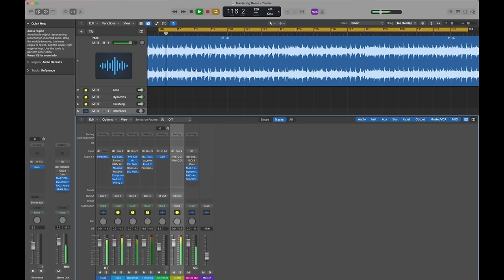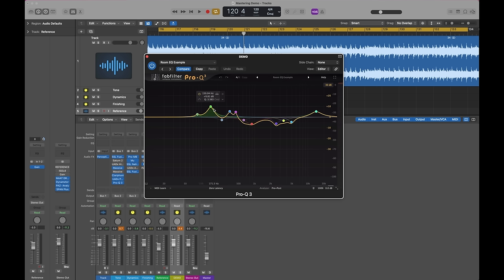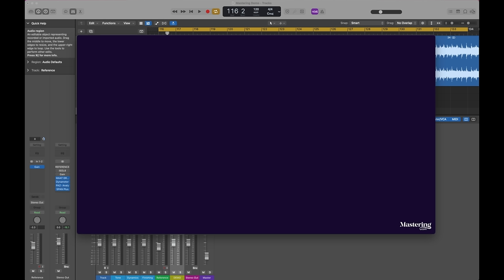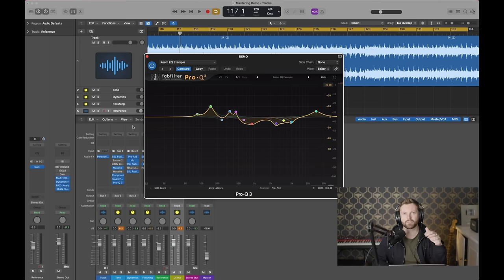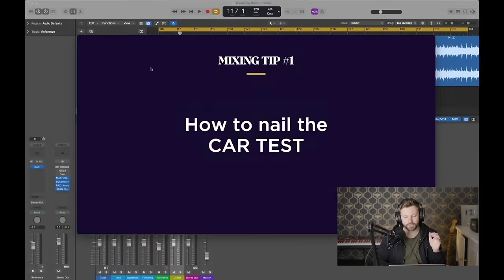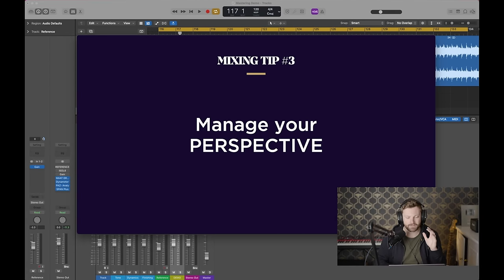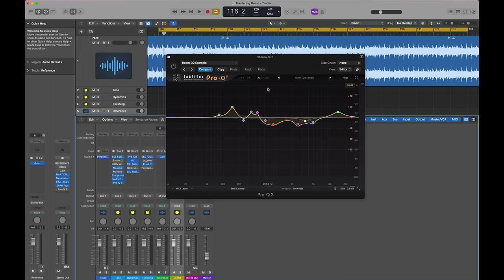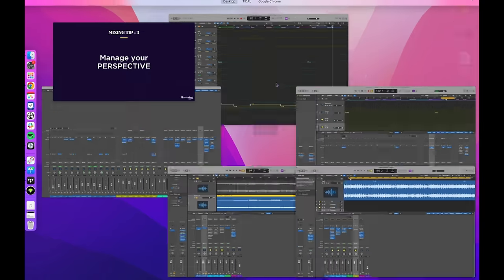21 Mixing Tips That Nobody Told Me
In this video, I share 21 mixing tips that nobody told me when I was learning.

This is a super in-depth video at over an hour long… but if you watch it to the very end you’re going to save yourself years of wasted effort. Inside, I cover mixing, mastering, EQ, compression, and more.